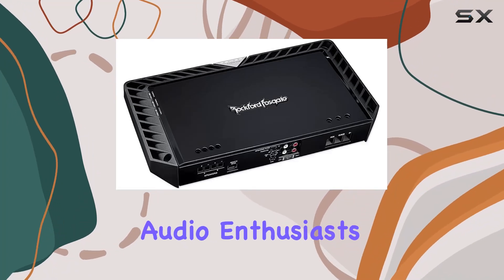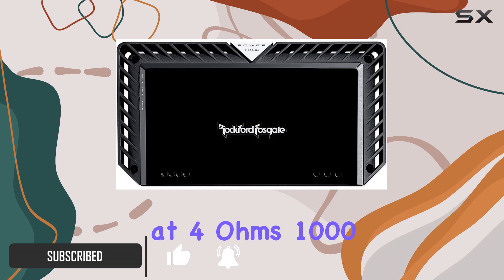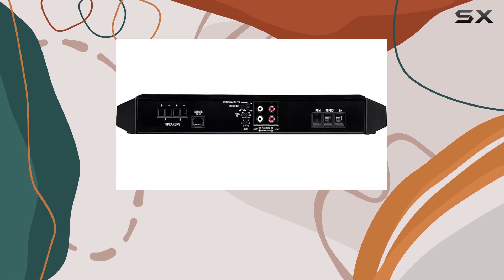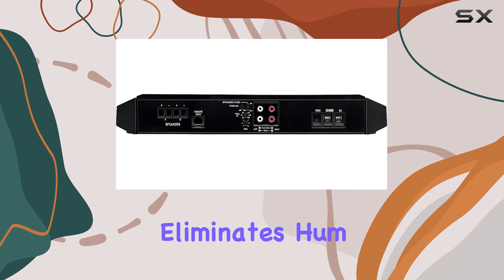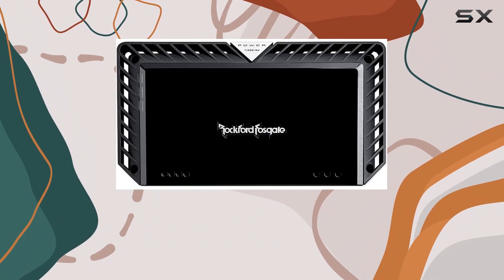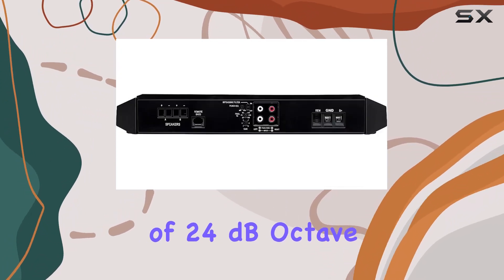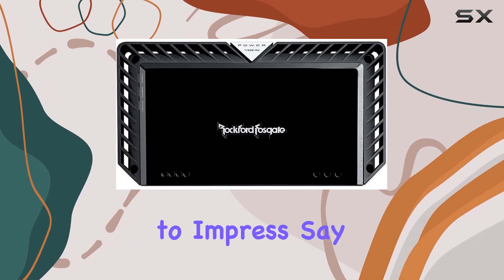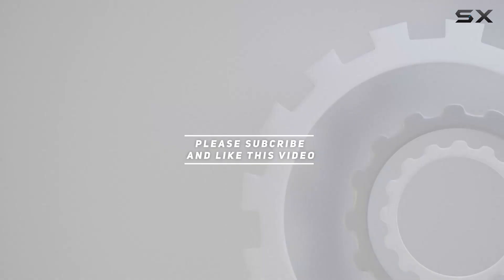Rockford Fosgate 1500 Watt Mono Amplifier: Unleash Powerful Bass Performance!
0:00 Intro
0:06 Review

Things that we mentioned in this video:
Rockford Fosgate 1500 Watt : B000NI865A